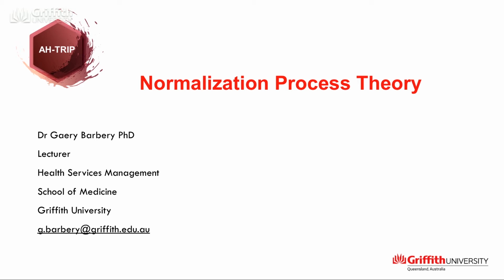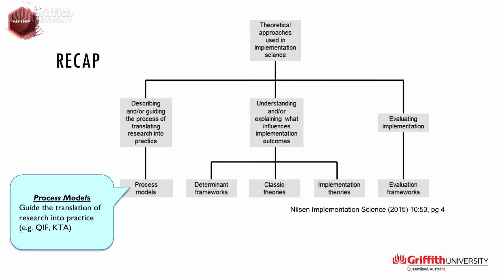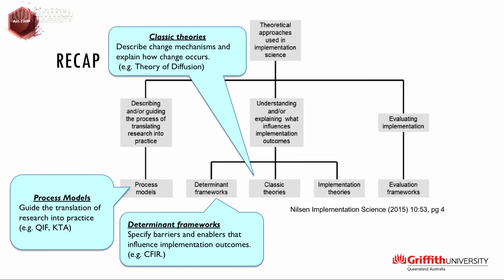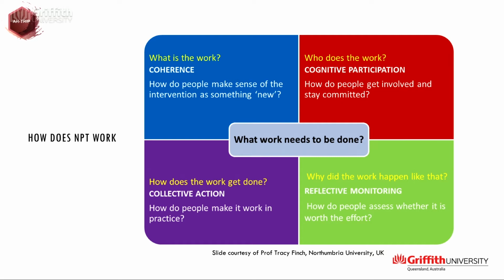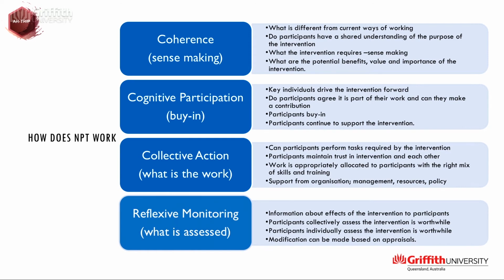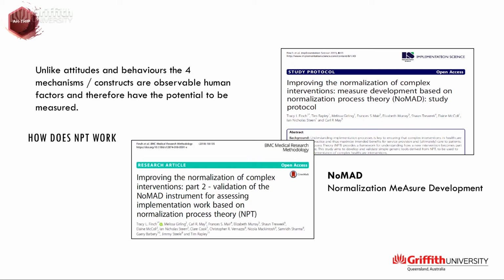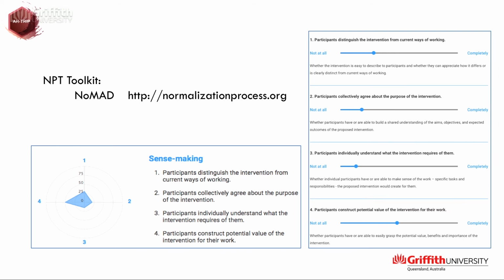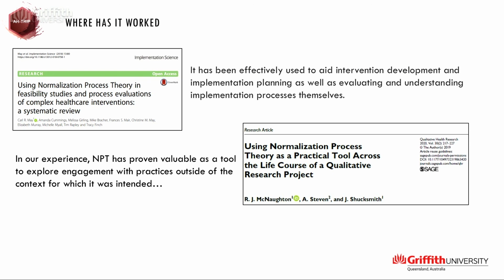Gaery Barbery Normalization Process Theory